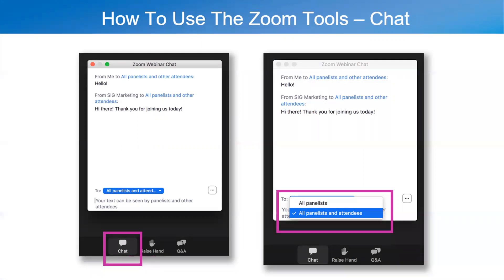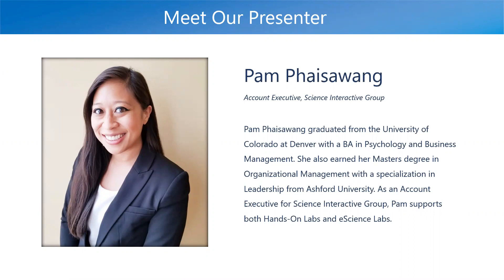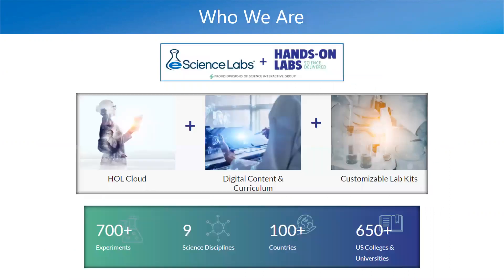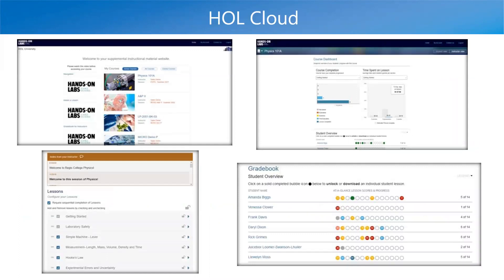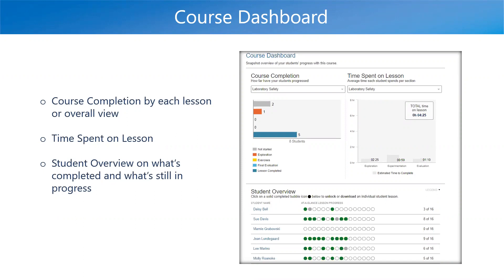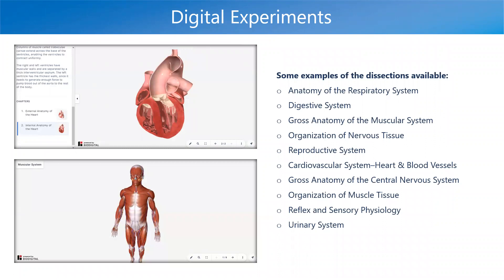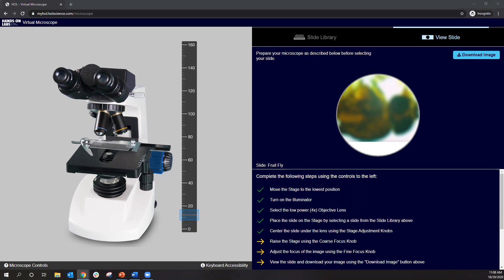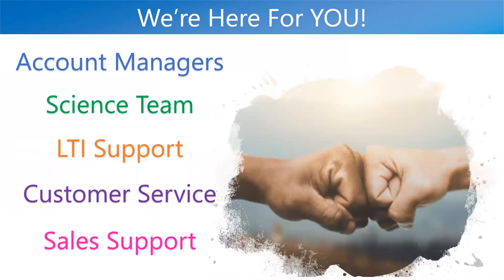Teach Science from a (Social) Distance with SIG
Join our host, Pam Phaisawang, as she demonstrates how our digital curriculum and lab kits can be used to support you as you transition your science lab online. We'll spotlight the versatility of our curriculum and show how we maintain the rigor and sophistication of an on-campus lab with our tactile lab kits.